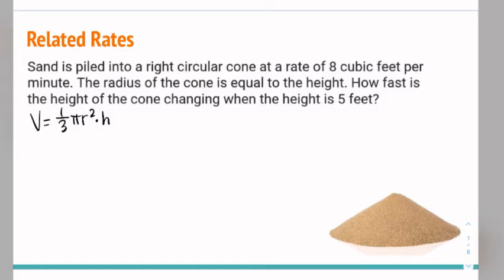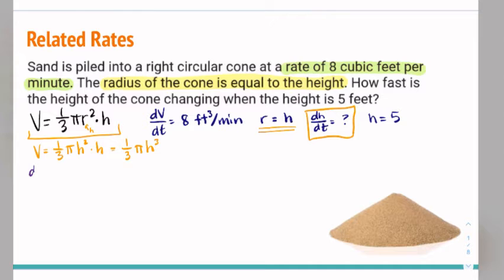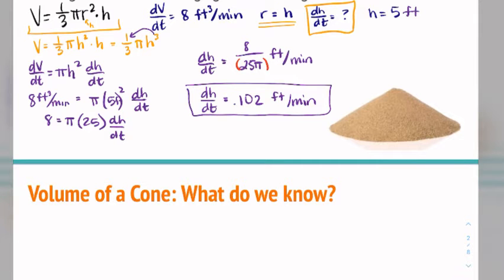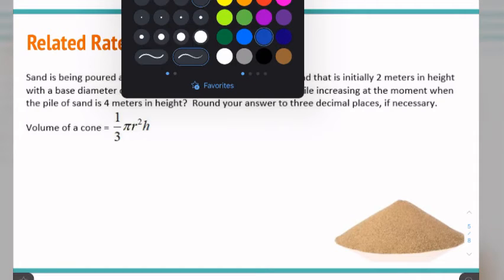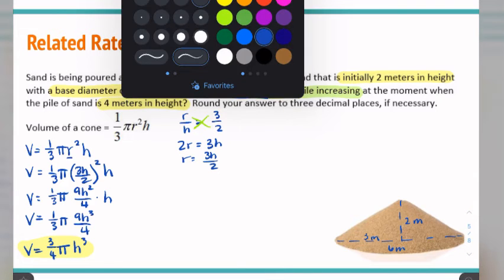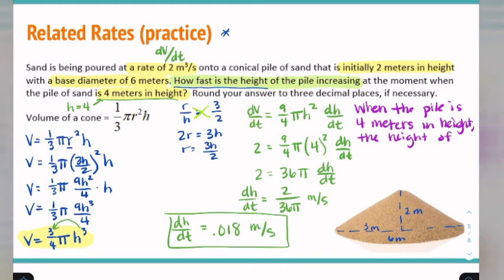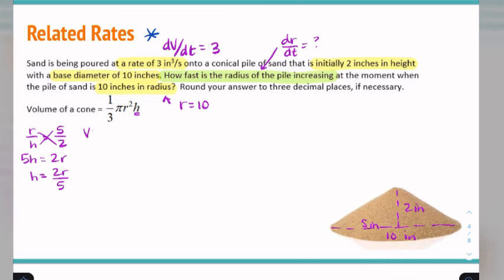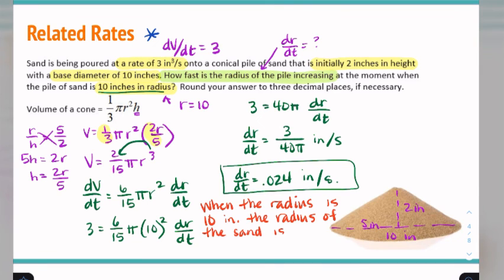Related Rates With Cones